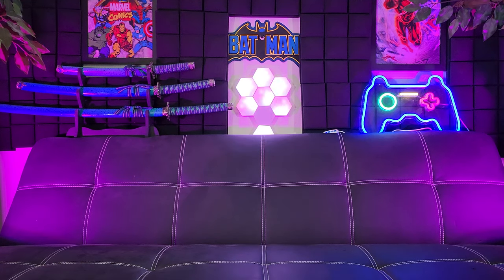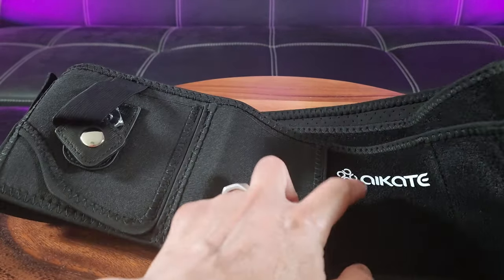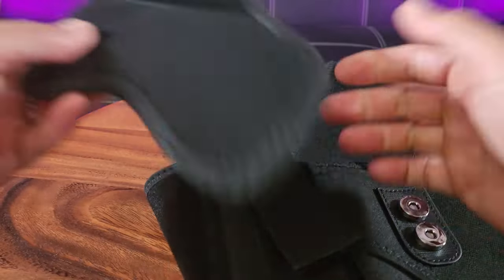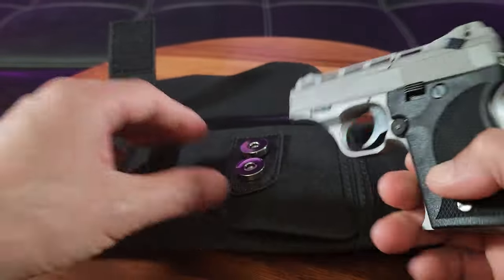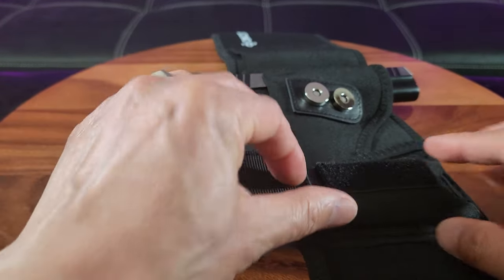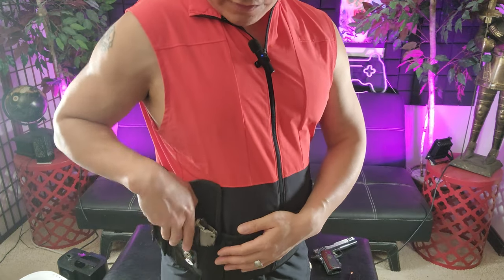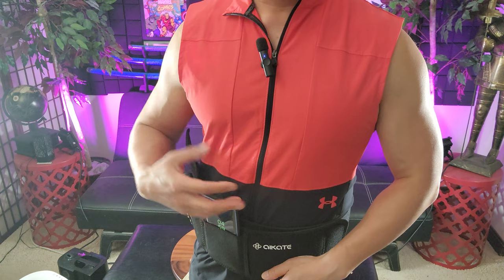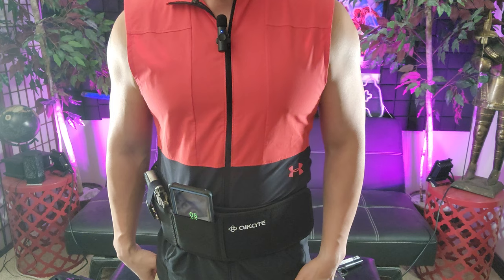AIKATE Concealed Carry Belly Band Holster | Self Defense Belt